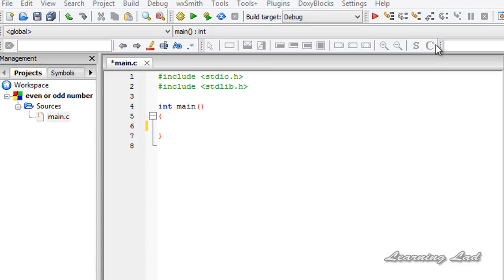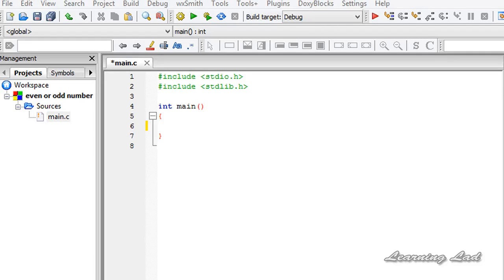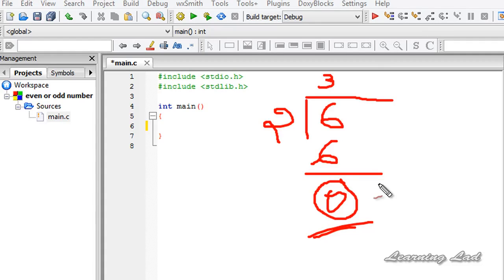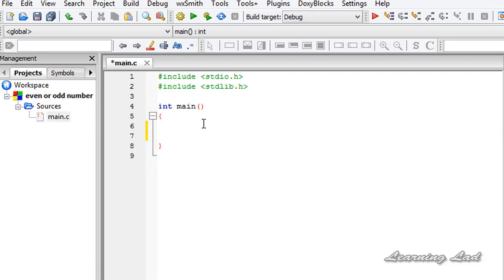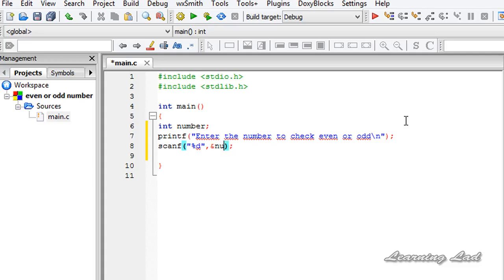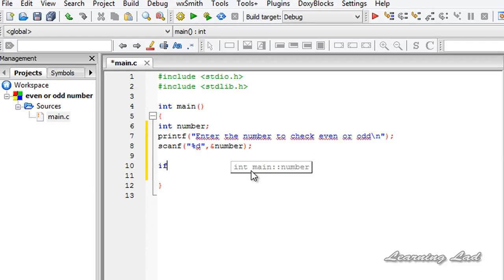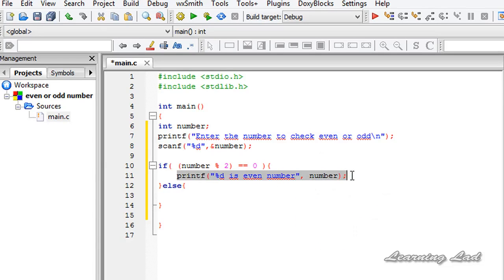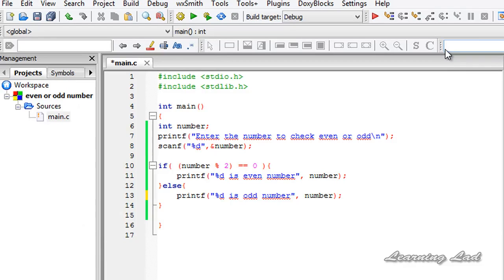109 C Programming Exercise 09 C C Program to Check Even ODD number